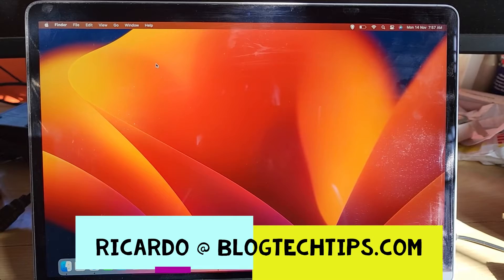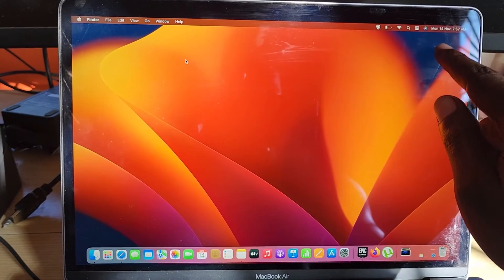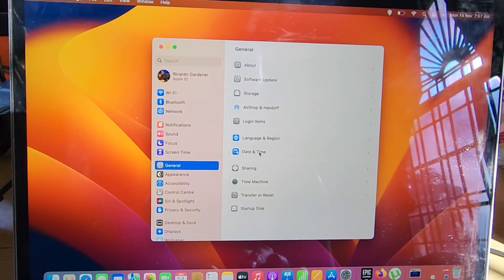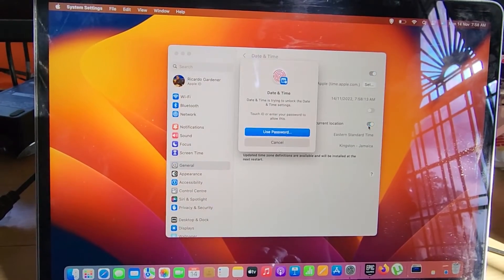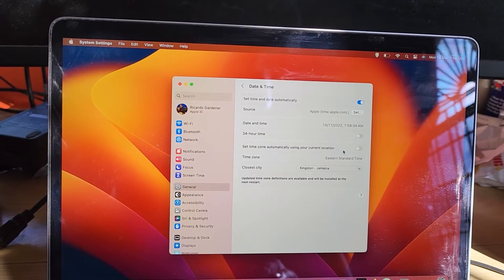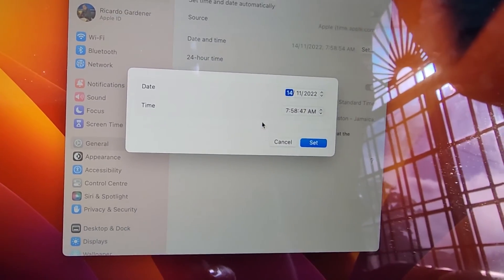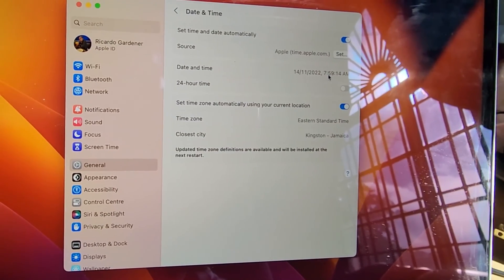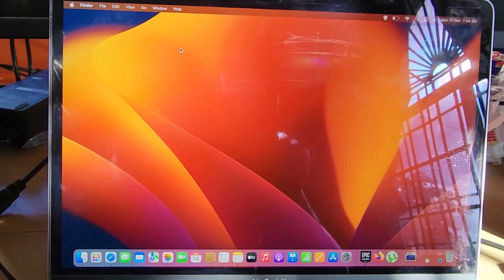11 How to set Date and time on Macbook Air or Pro OS 13 Ventura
How to set Date and time on Macbook Air or Pro OS 13 Ventura. Set your time to a preferred date and time or according to a time zone of your choosing.

SetDateandTimeVentura SetTimeandDateMacbook